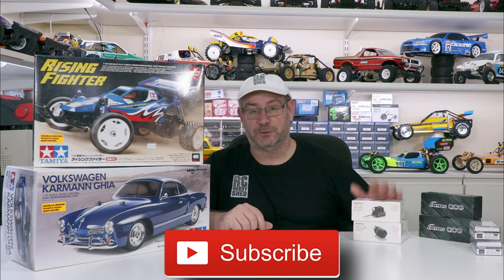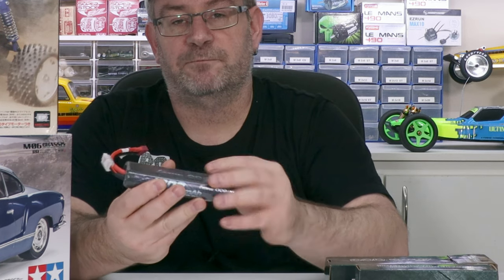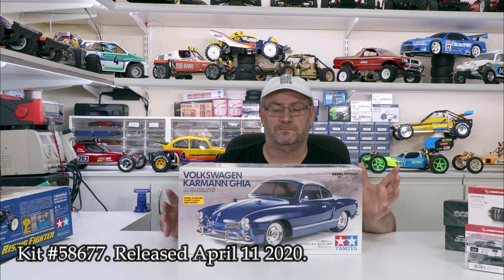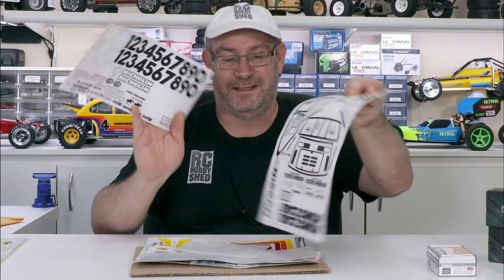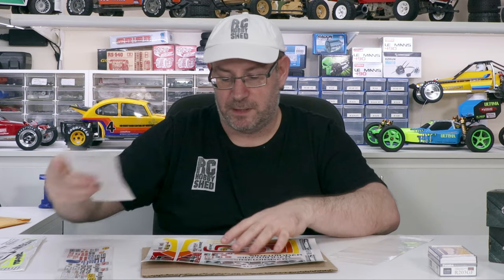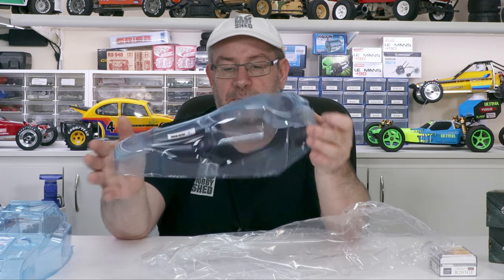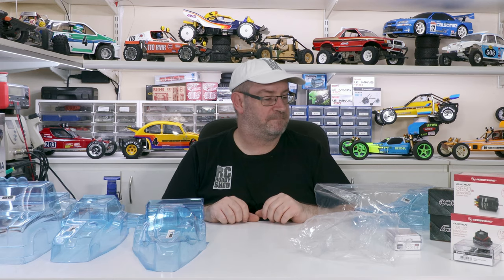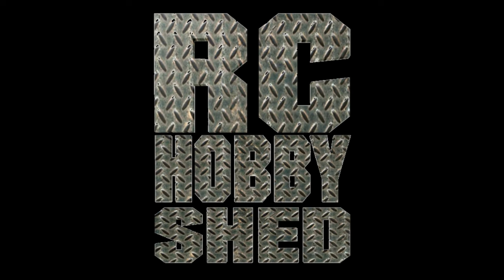New Arrivals - RC Electrics/TBG Bodies/MCI Decals | Plus Tamiya Rising Fighter & VW Karmann Ghia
In this video I talk about some new arrivals to the channel including a new Tamiya Rising Fighter and a Tamiya Volkswagen Karmann Ghia.

Team Blue Groove bodies are available from their eBay store: Search for eBay user teambluegroove

Gens Ace Battery specs:
Model GA2S-4000-45C-H
Specifications
Battery Type:..LiPo
Capacity:..4000mAh
Voltage:..7.4V (2S)
Max Continuous Discharge:..25C
Max Continuous Current:..100A
Max..Burst Discharge: 50C
Max Burst Current:..200A
Parallel:..1
Weight:..247 g
Dimensions:..135 (L) x 48 (W) x 24 (H) mm..
Wire Gauge:..12#
Wire Length (C / D):..50 / 100 mm
Balance Connector Type:..JST-XHR
Connector/Discharge Plug Type:..T-Plug
Charge Rate: 1-3C Recommended, 5C Max
Hardcase Number: 8#